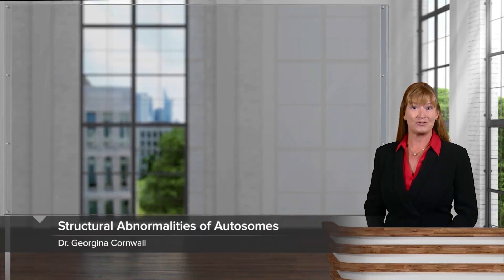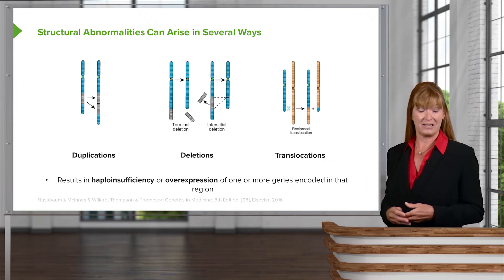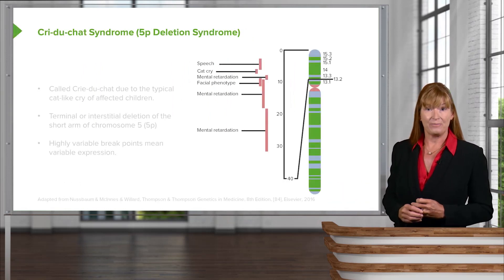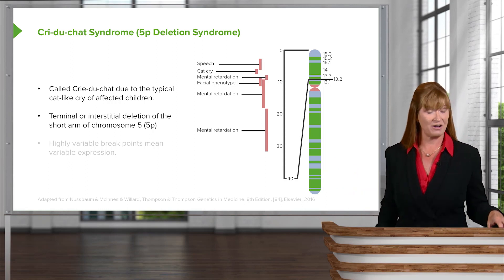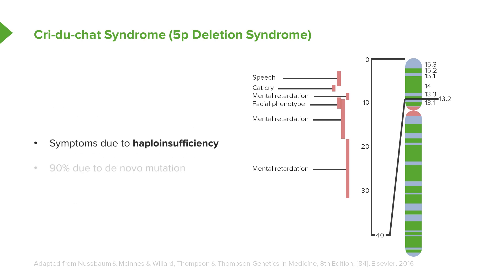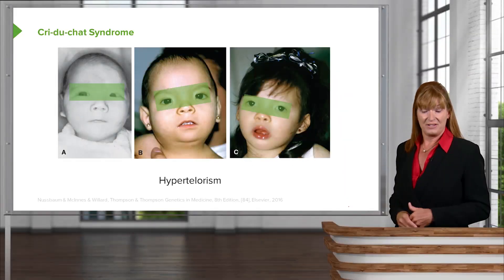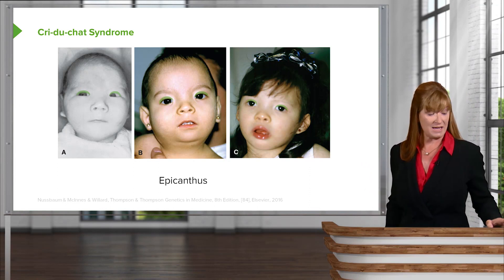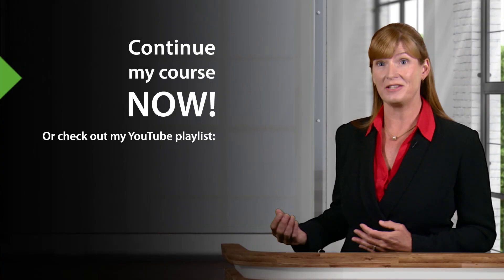Autosomes: Structural Abnormalities – Genetics | Lecturio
This video “Autosomes: Structural Abnormalities” is part of the Lecturio course “Genetics” ► WATCH the complete course

► LEARN ABOUT:
- Structural Abnormalities of Autosomes
- Cri-du-chat Syndrome

► THE PROF:
Dr. Georgina Cornwell is an adjunct instructor at several universities in the U.S. and a highly regarded teacher – from microbiology to genetics. After receiving her Ph.D. in 2000, she started working as a lecturer at the University of Colorado. There, she fully committed to integrating online, interactive or live video courses into her classes, and used modern technology to improve the quality of the lecture. Furthermore, she provides her students with additional and new possibilities to study and review the lectures’ content. For that reason we believe that her outstanding qualities make her the perfect fit to present you the subject Pedigree Analysis.

► LECTURIO is your single-point resource for medical school:
Study for your classes, USMLE Step 1, USMLE Step 2, MCAT or MBBS with video lectures by world-class professors, recall & USMLE-style questions and textbook articles. Create your free account now

► READ TEXTBOOK ARTICLES related to this video:
Human Genetics – Chromosomal Aberrations